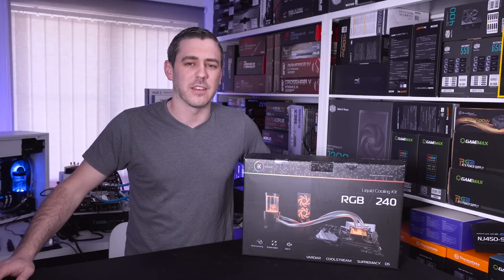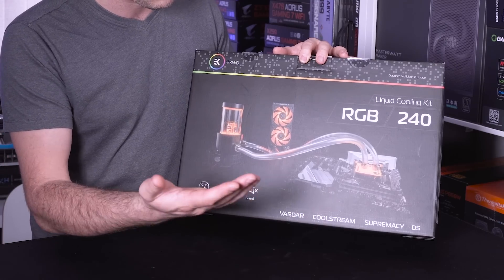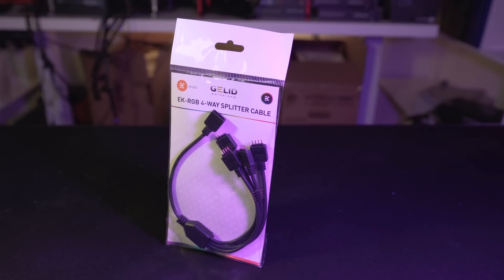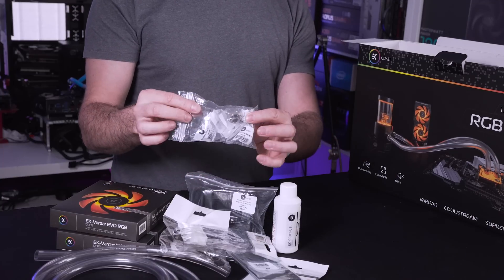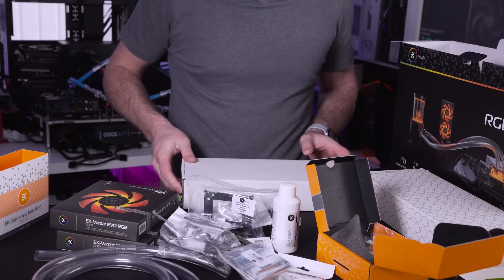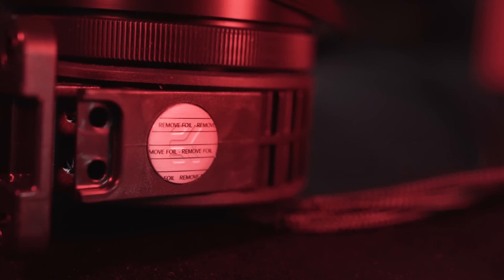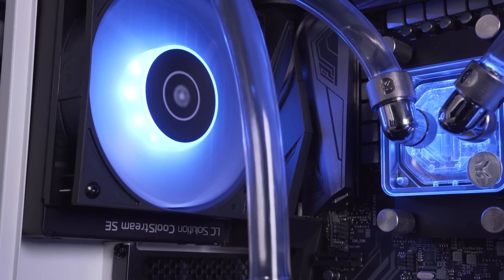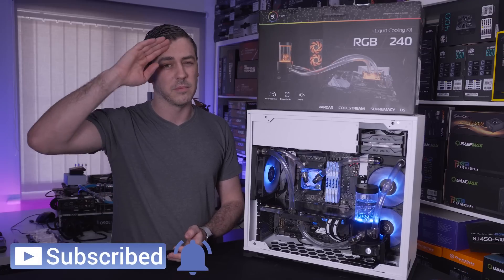Water Cooling Simplified? - [EK RGB 240 Liquid Cooling Kit]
Water cooling can be an absolute mindfield, so trying to make a simplified version would be a godsend to novices and those who simply aren't clued up on what to buy or how to fit it all together. This is where the EK RGB 240 Liquid Cooling Kit comes into play giving you everything you need in ONE box, and being RGB is just an added bonus right?

►UK Links◄

EK 240 Liquid cooling kit
►US Links◄

►Our Kit◄